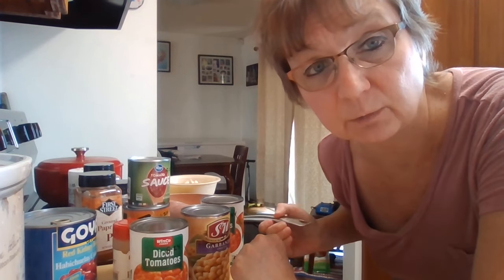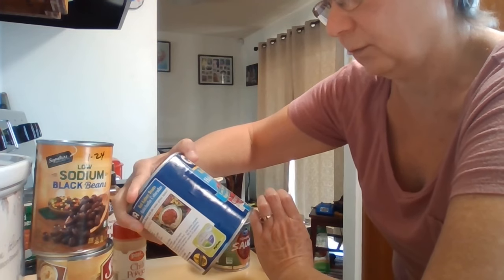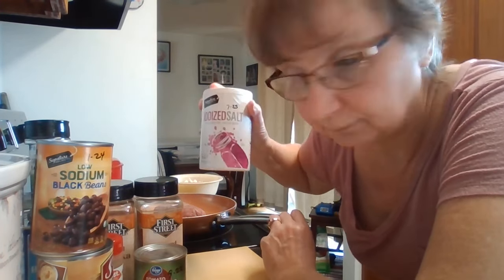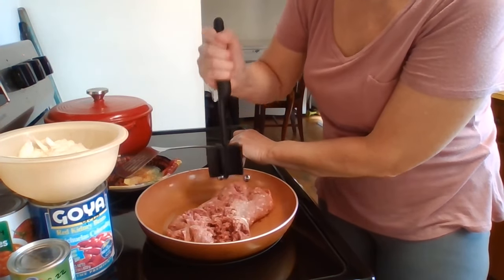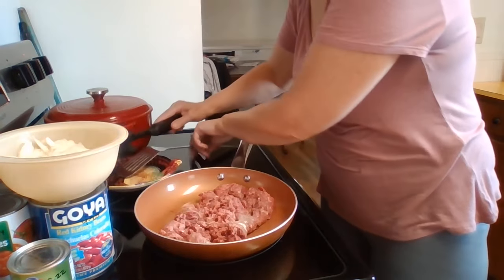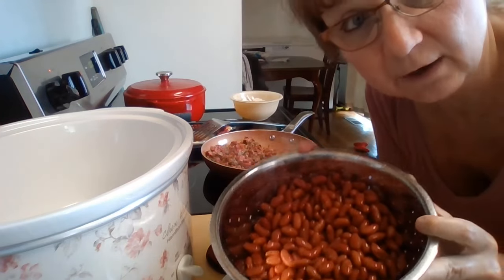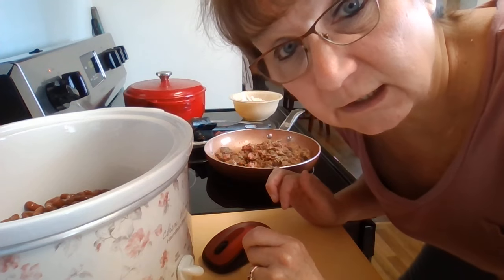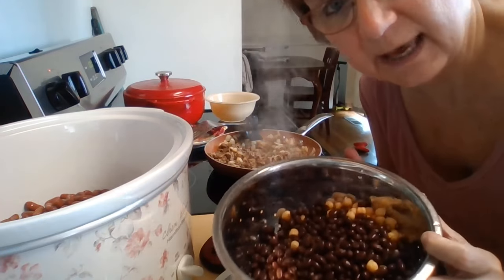EASY, DELISH, and versatile crockpot chili